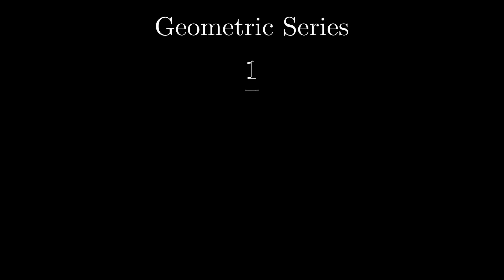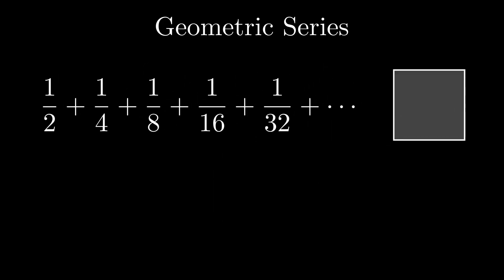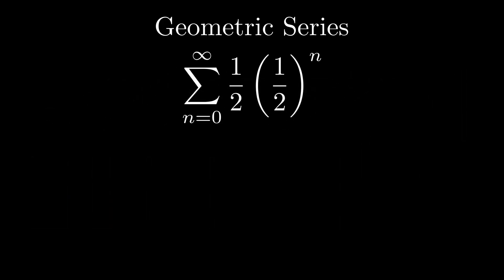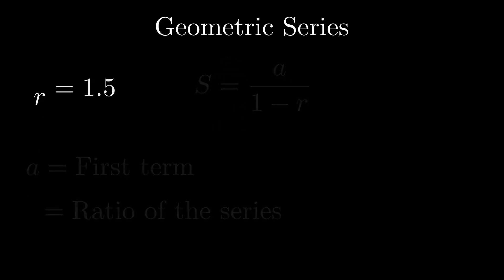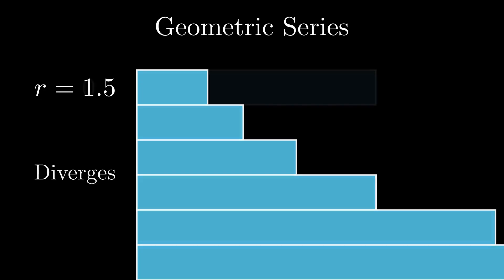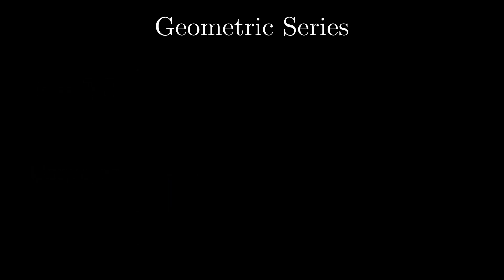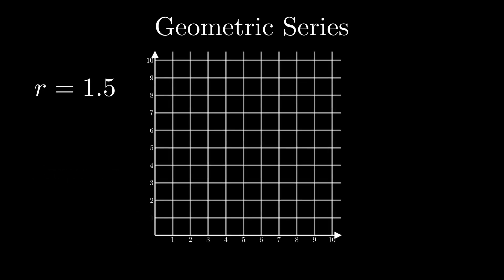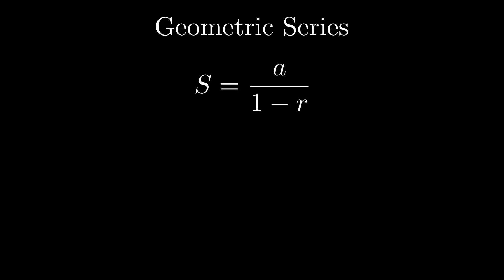The "Series" Series | Ep. 1 The Geometric Series